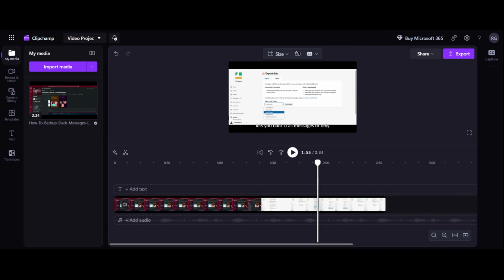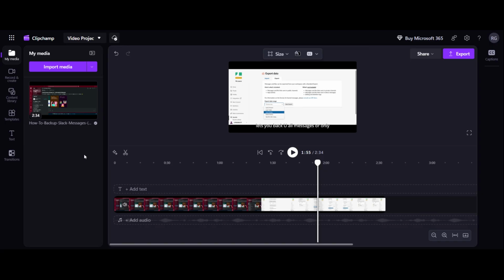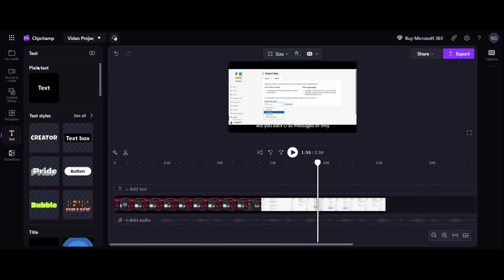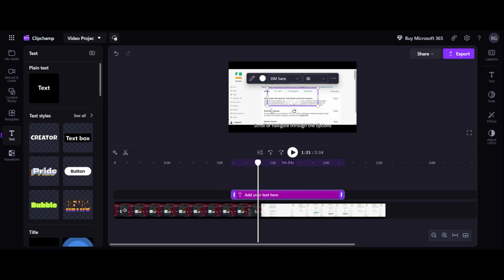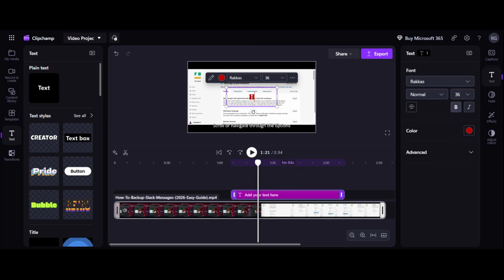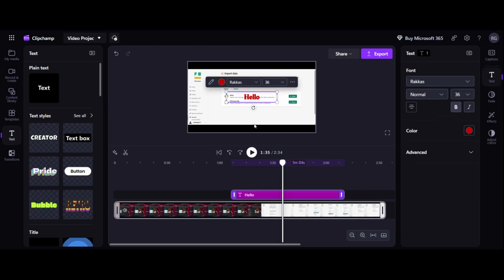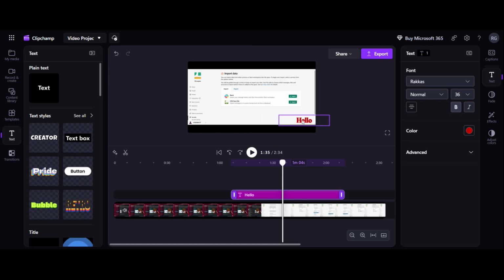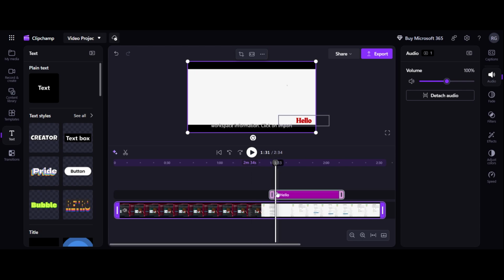How To Add Text In Clipchamp (2026 Easy Guide)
Learn how to add and customize text in Clipchamp step by step. This beginner-friendly tutorial shows you how to insert text, edit fonts and colors, and adjust timing in your video project.

Timestamps:
0:00 Introduction
0:34 Open Your Video Project
0:55 Click On Text In Sidebar
1:15 Add A Text Style To Timeline
1:35 Customize Text In Right Sidebar
2:05 Edit Text In Timeline
2:35 Replace Default Text